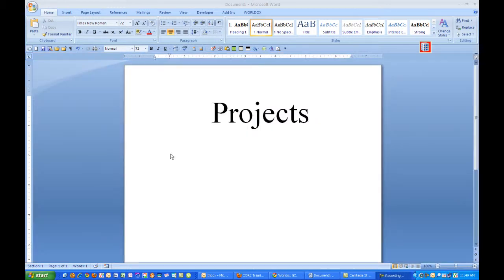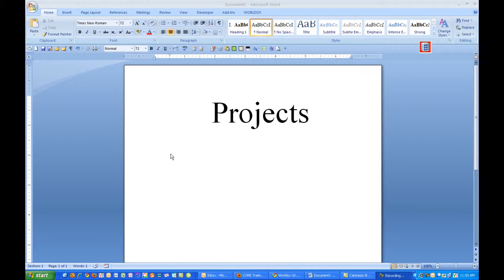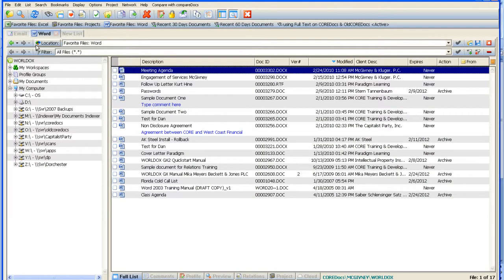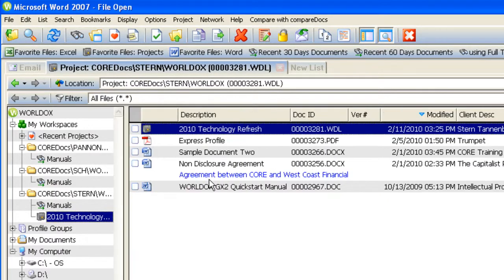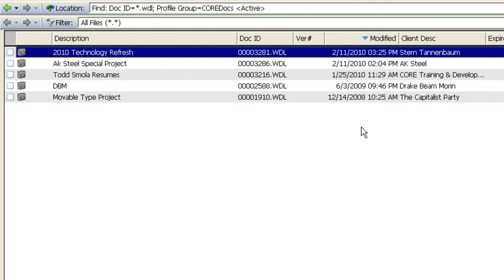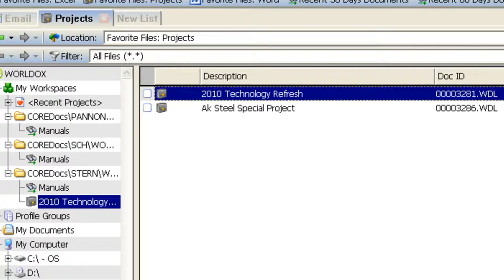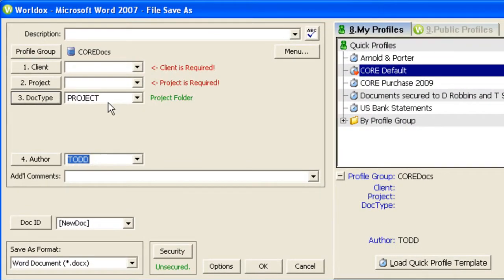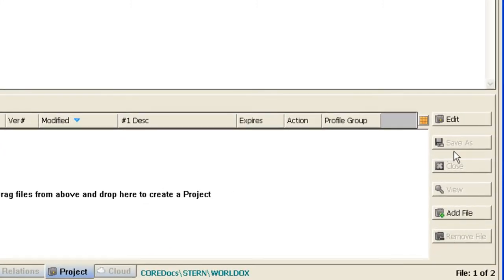Introduction to Worldox Projects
Projects are a tool to assist in organization files.  Use projects to have quick access to the files your need at a moments notice.